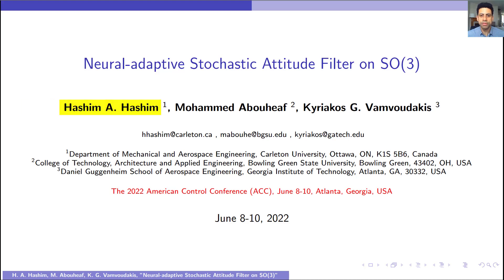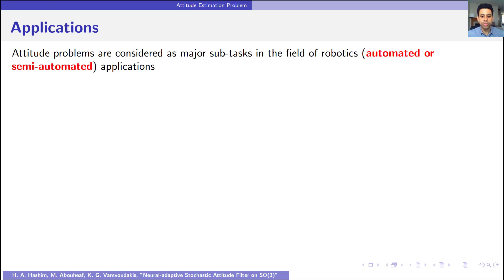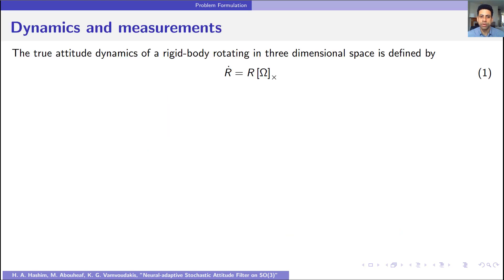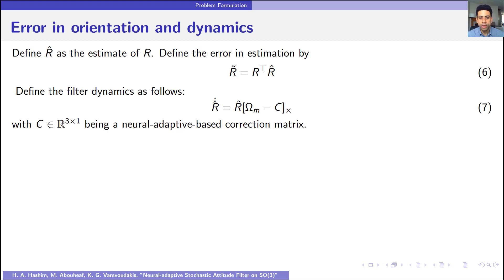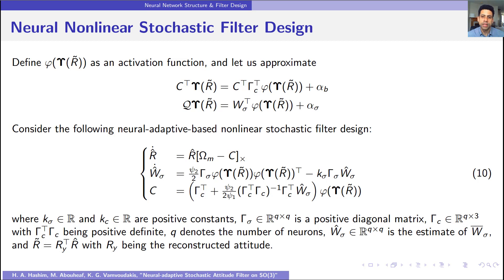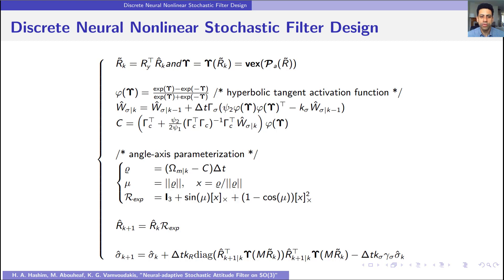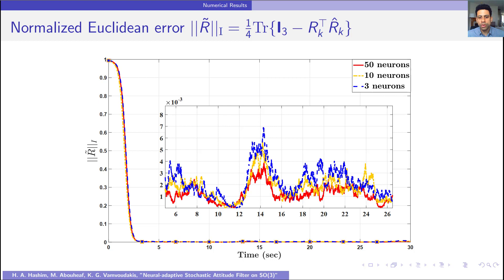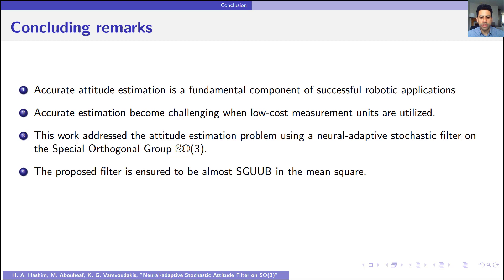Hashim A Hashim - 2022 IEEE American Control Conference ACC Neural Stochastic Attitude Filter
Title: Neural-adaptive Stochastic Attitude Filter on SO(3)

 In Proceeding of the 2022 IEEE American Control Conference (ACC'22), Atlanta, Georgia, USA

Authors: Hashim A Hashim, M. Abouheaf, and K. G. Vamvoudakis

Hashim A Hashim is with Department of Mechanical and Aerospace Engineering at Carleton University, Ottawa, Ontario, Canada

The conference was presented by Dr. Hashim A. Hashim

This work was supported in part by the Dean’s Office and the Department of Mechanical and Aerospace Engineering through the Carleton University Startup Research Grant.

This conference paper presents novel nonlinear Neural-adaptive Stochastic Attitude Filter on SO(3) for rigid-body (satellite, rotating radars, UAVs, drones, ... etc) orientation estimation

[Ref1] H. A. Hashim, M. Abouheaf, and K. G. Vamvoudakis, “Neural-Adaptive Stochastic Attitude Filter on SO(3),” IEEE Control Systems Letters (IEEE CSL), Vol. 6, No. 1, pp. 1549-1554, 2022.

Other readings:
[Ref2] H. A. Hashim, “Systematic Convergence of Nonlinear Stochastic Estimators on the Special Orthogonal Group SO(3),” International Journal of Robust and Nonlinear Control (INT J RNC), Vol. 30, No. 10, pp. 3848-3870, 2020.